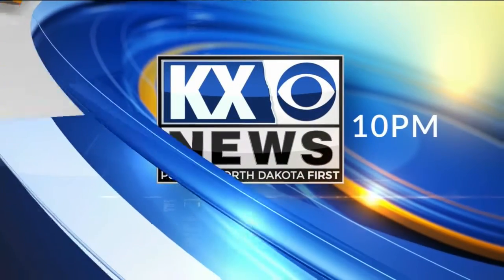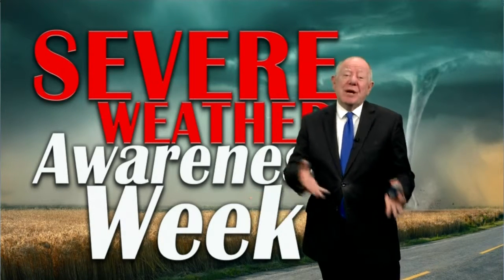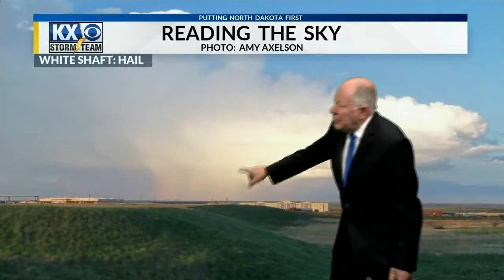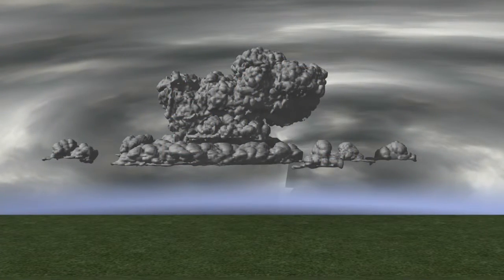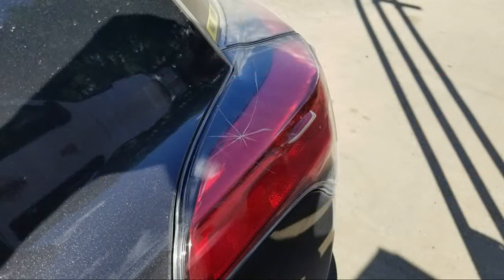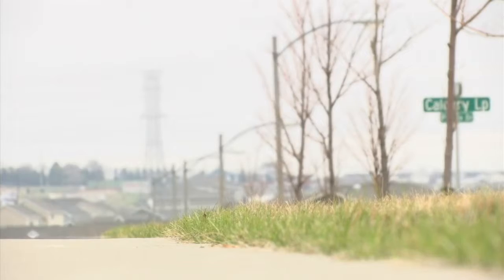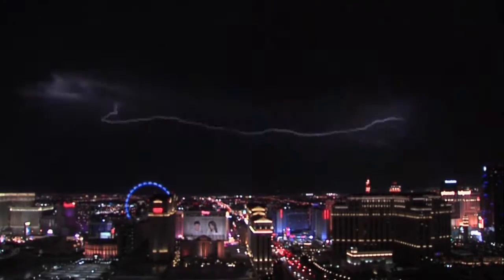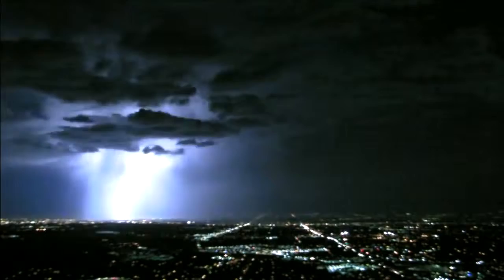KX Storm Team Weather Tips Monday